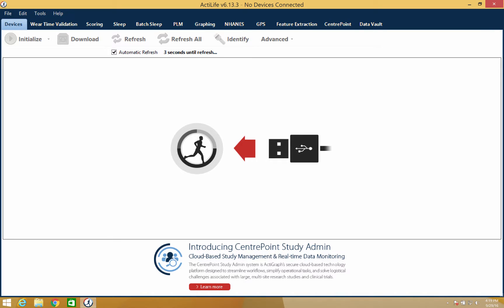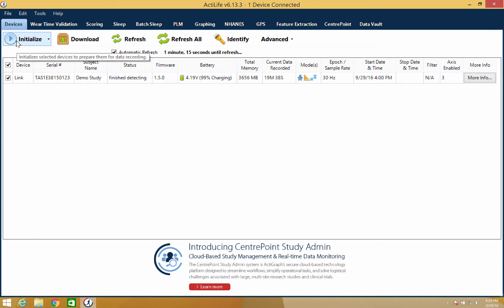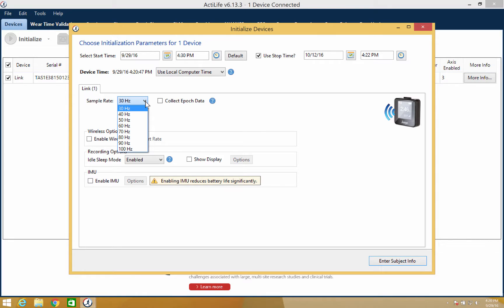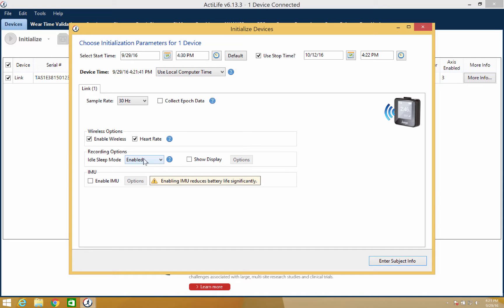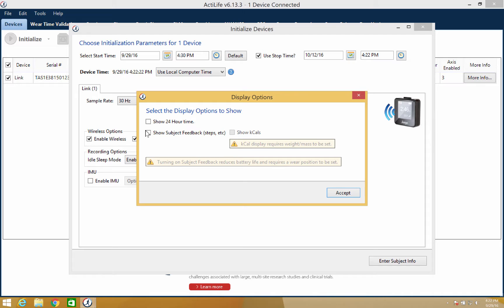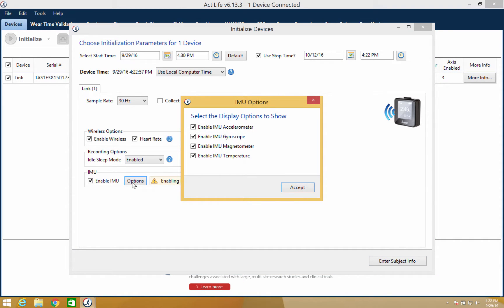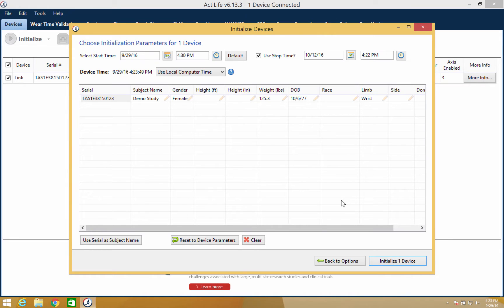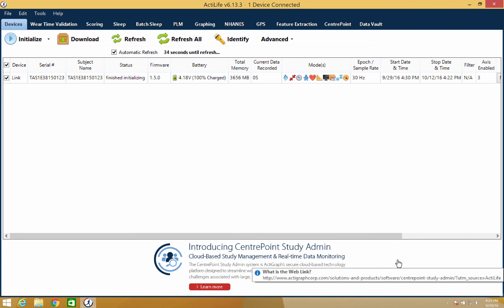Link Initialization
This video covers the Initialization of an ActiGraph GT9X Link device in ActiLife.